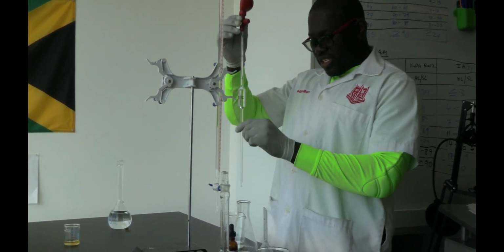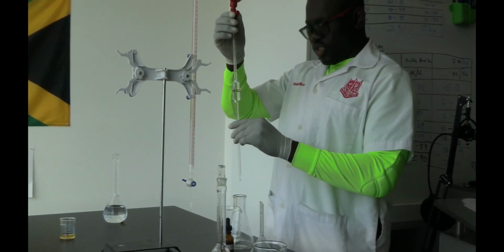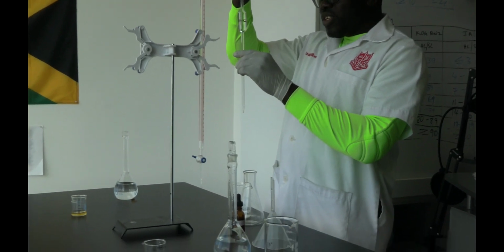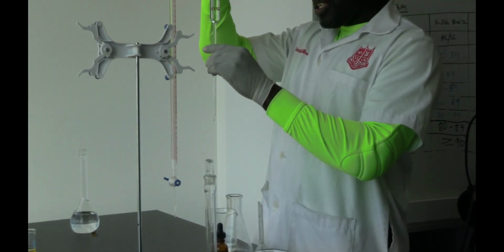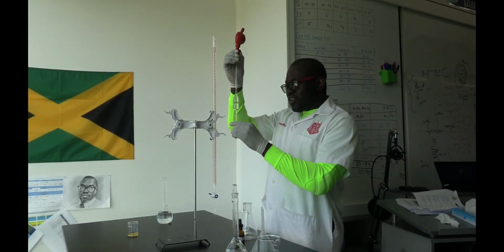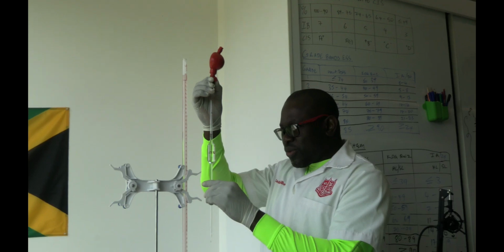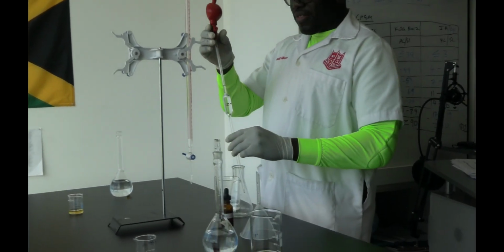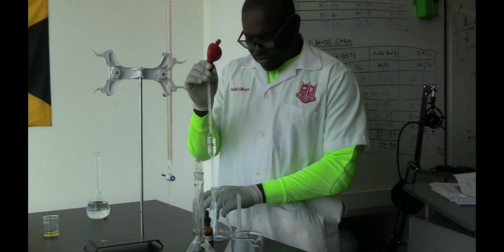How to conduct a Titration Lab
In this video I explain how to conduct a colorimetric lab.